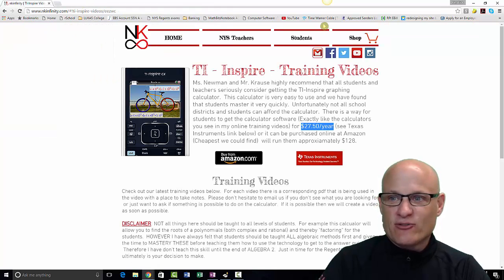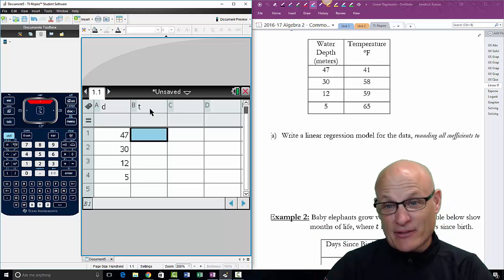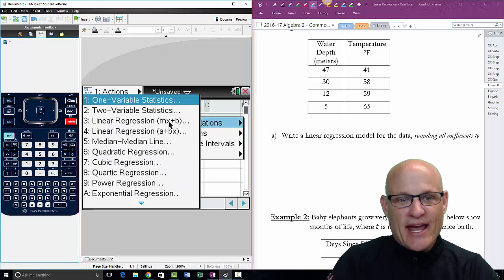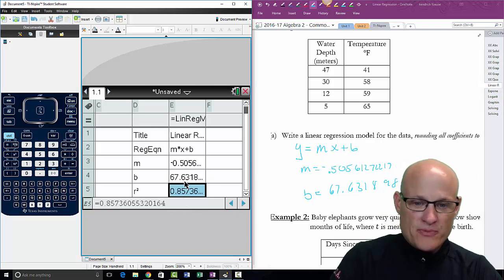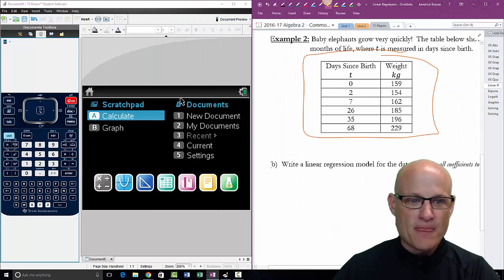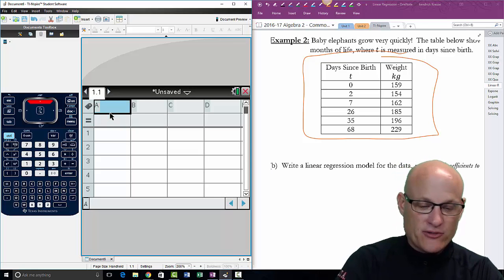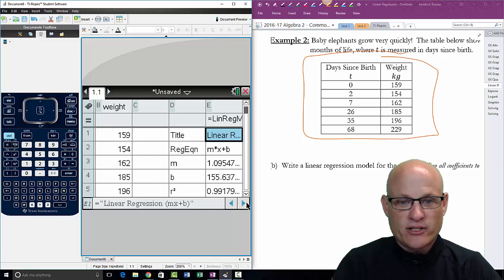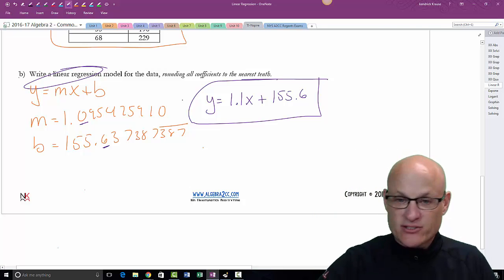TI - Nspire CX Tutorial – Linear Regression